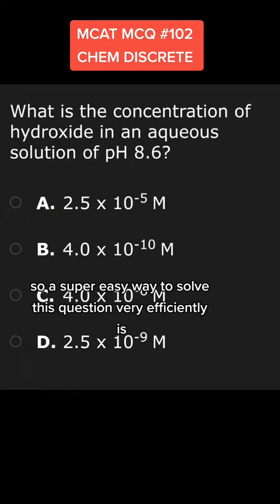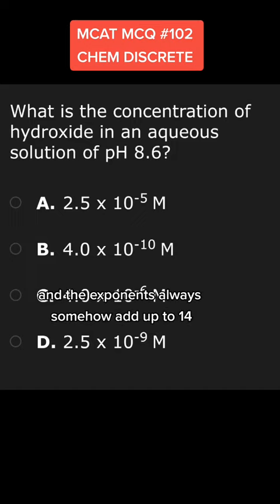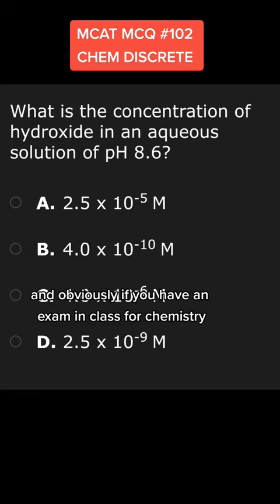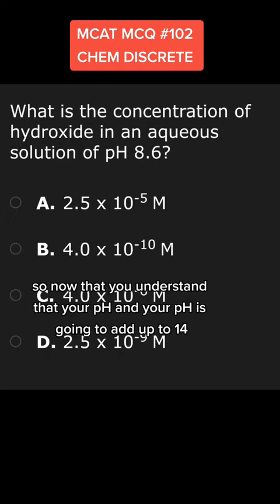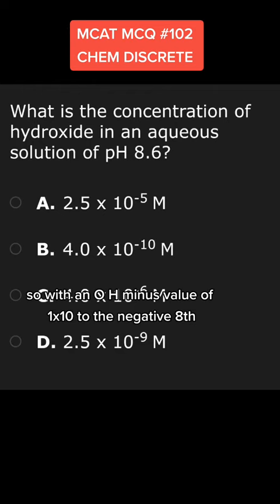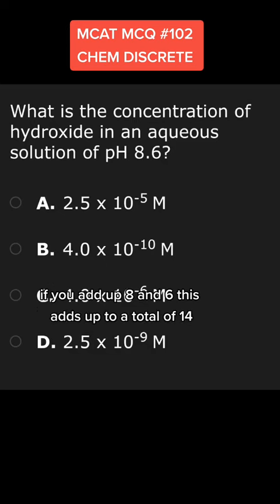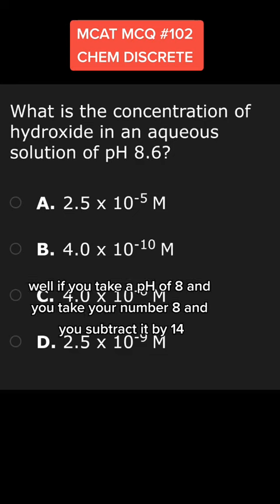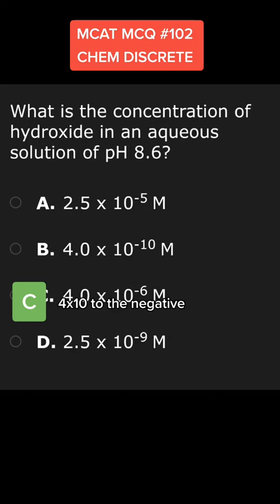MCAT MCQ #102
@jackwestinmcat CHEM DISCRETE study studylife student premed medschool doctor mcat mcq chemistry discretequestions ph As always the answer can be found at the end of video!